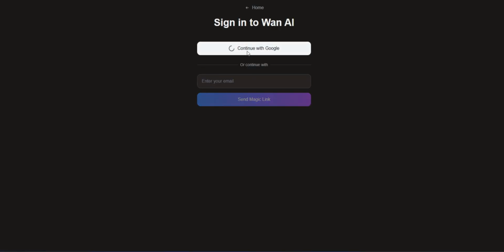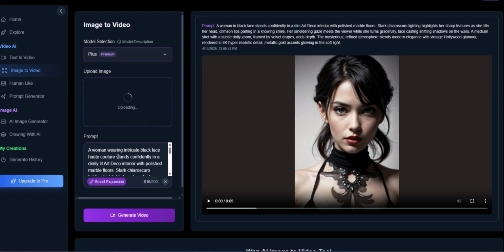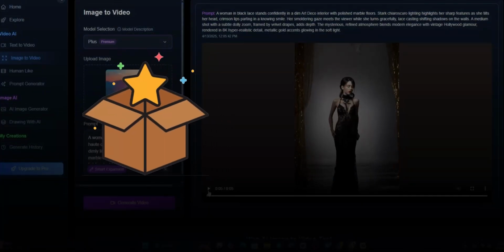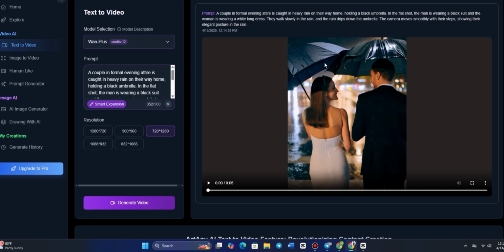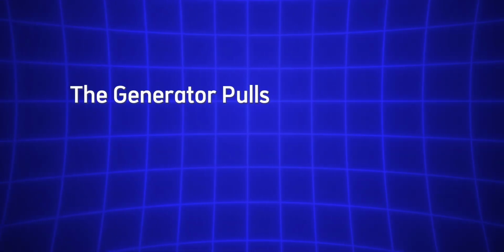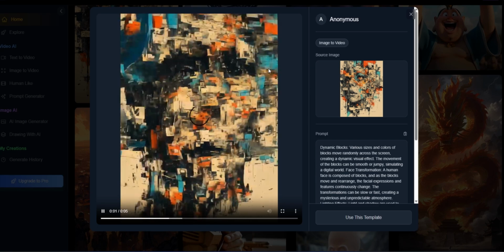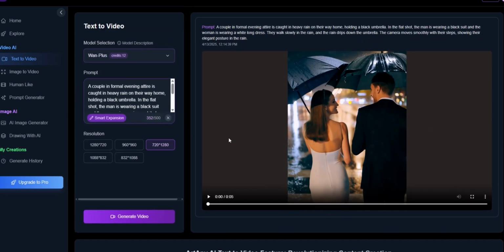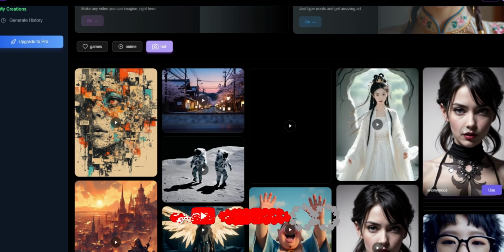How to Use Wan 2.1 for Free | Ultimate Beginners Tutorial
Today, I’ll show you how to use WAN 2.1, a powerful AI platform for creating Videos from text without needing expensive hardware.

You’ve got two ways to use WAN 2.1: online through partner platforms or by setting it up on your own computer. Online is the simplest—just visit a partner website and sign in with your Google account or create a profile with your email. It’s quick, usually just a click to verify your account via a link sent to your inbox. These platforms run smoothly on browsers like Chrome or Firefox, and some even let you tinker with projects on your phone, though a desktop offers the best speed and control for rendering videos.